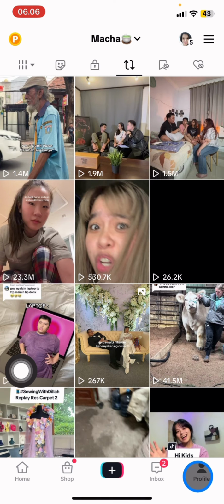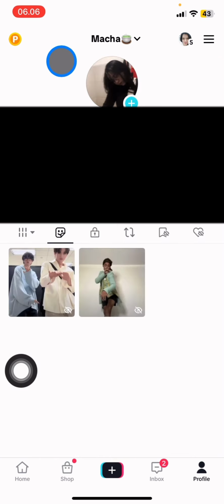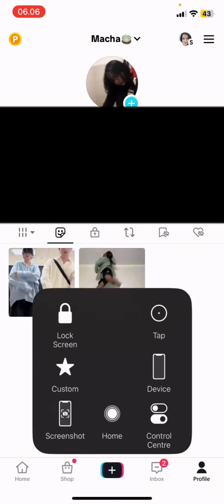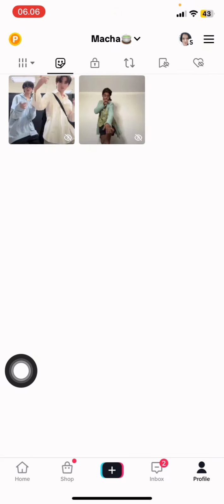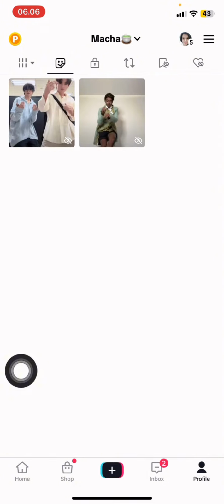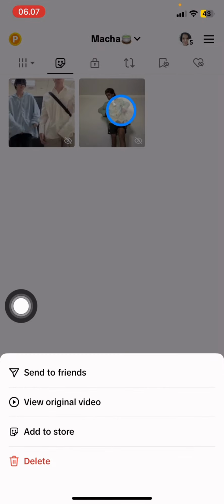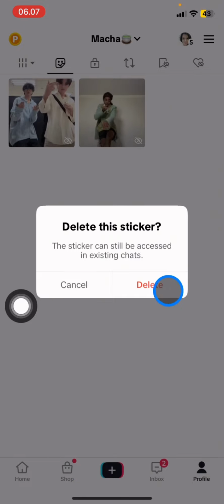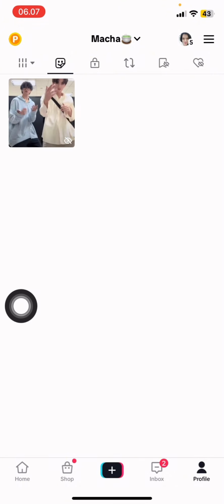✅ EASY APP GUIDE: How to Remove Stickers from a TikTok Video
How are you everyone? Hope this video finds you well! We will learn about TikTok! We will guide you how you can remove sticker from your TikTok account. Today or never! Learn more about any applications only with this channel.